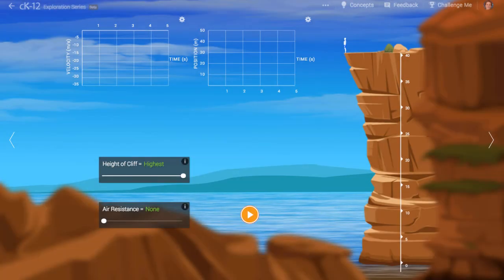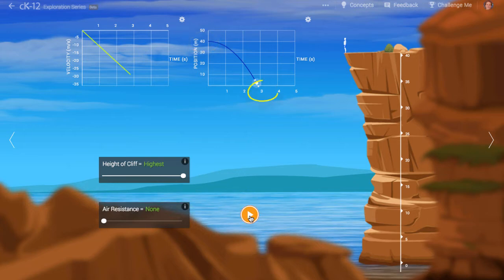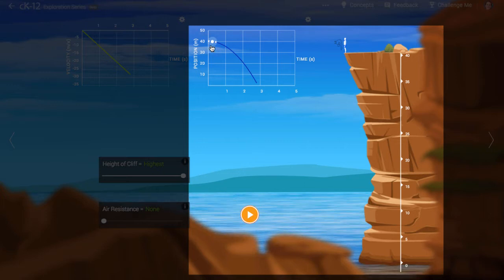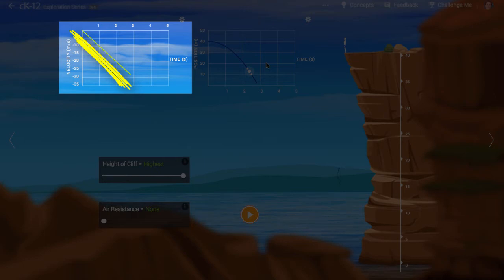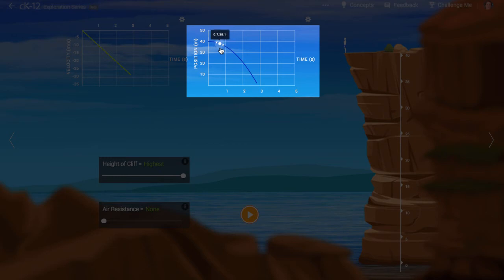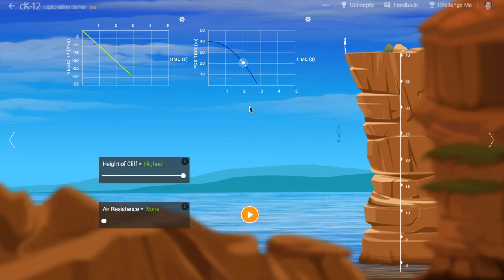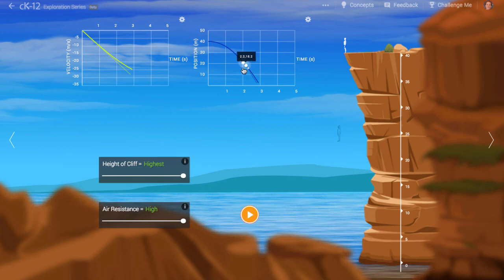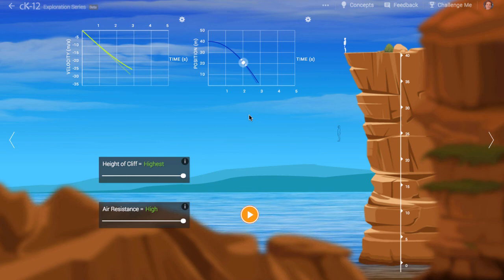Cliff Diver Walkthrough Video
How fast is a cliff diver moving when he hits the water?